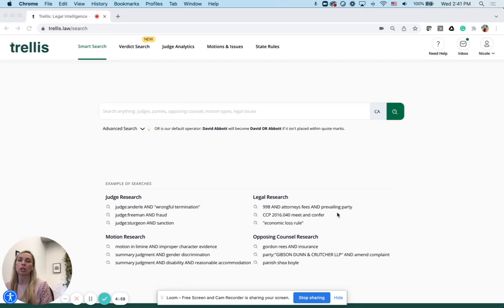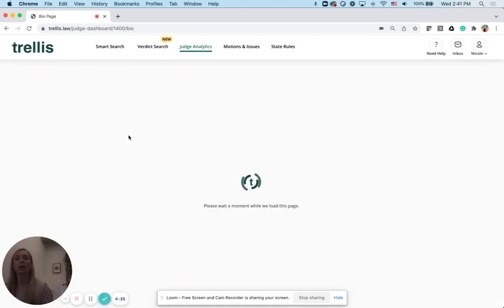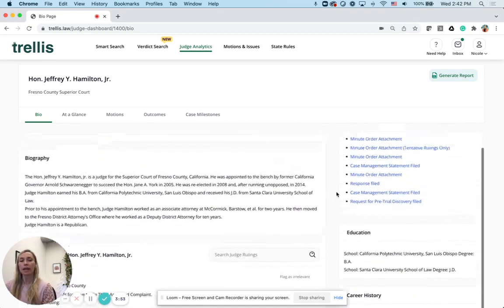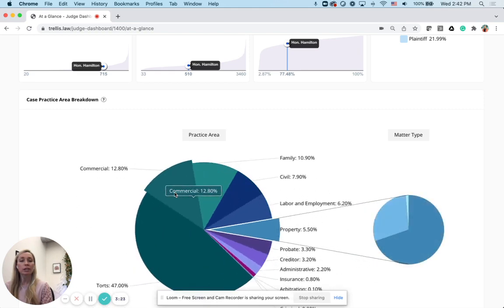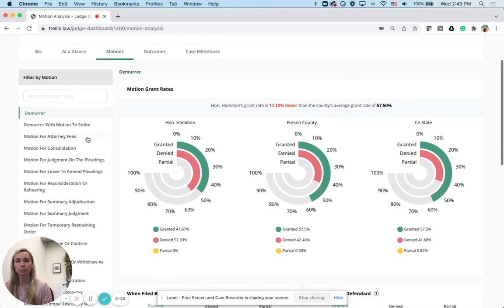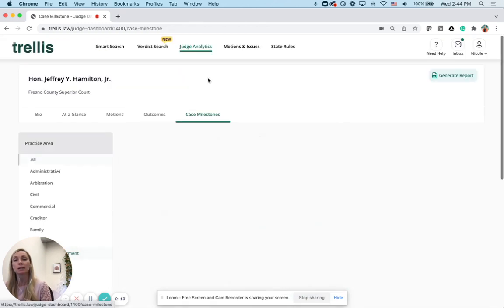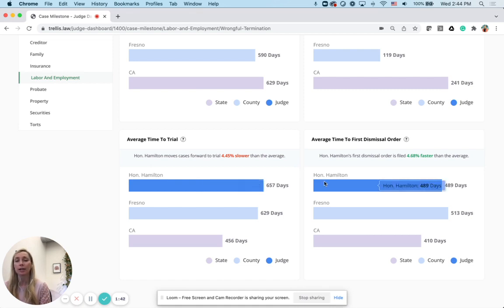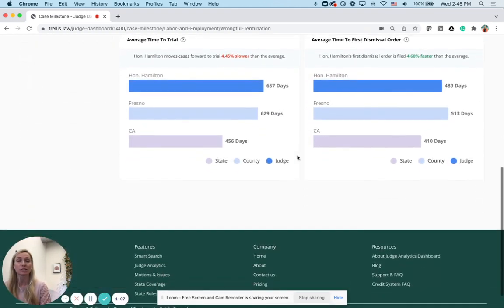How to find analytics on state trial court judges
Get to know our platform!
We are a comprehensive AI-powered state court research and analytics platform built by litigators for litigators.